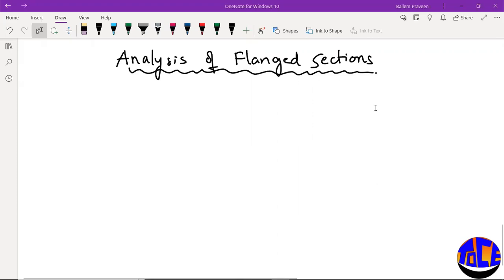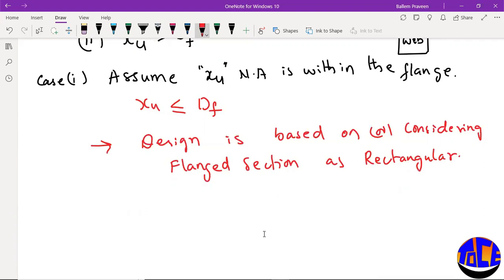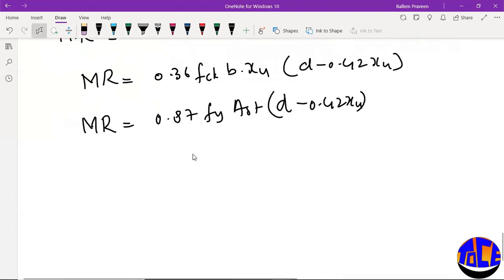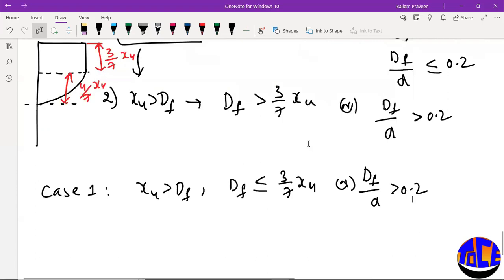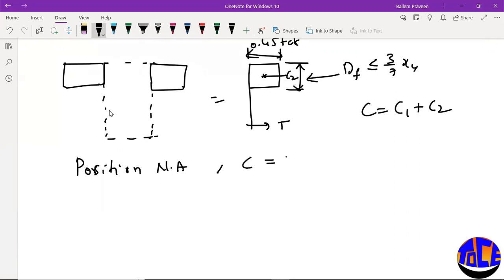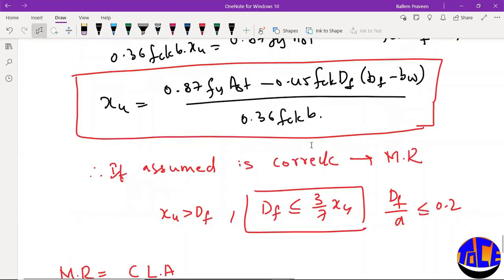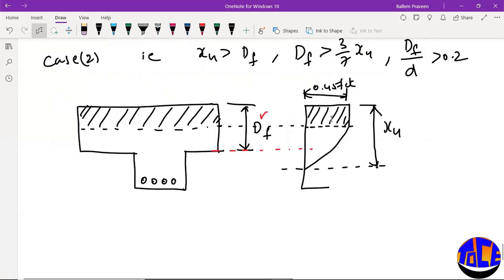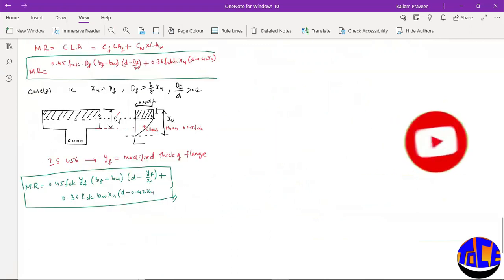RCC- Flanged Section Analysis as per IS 456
RCC- Flanged Section Analysis and Design as per IS 456:2000 guidelines.